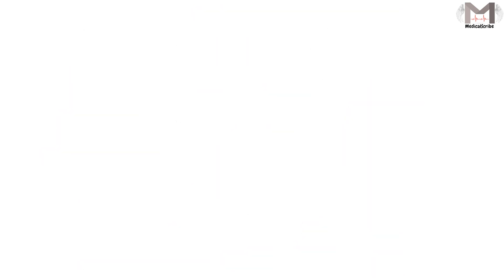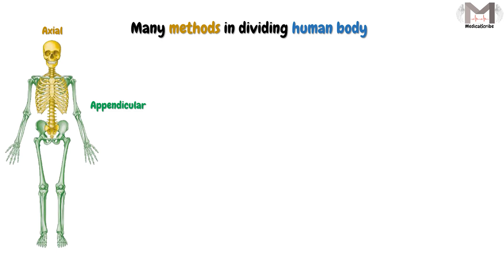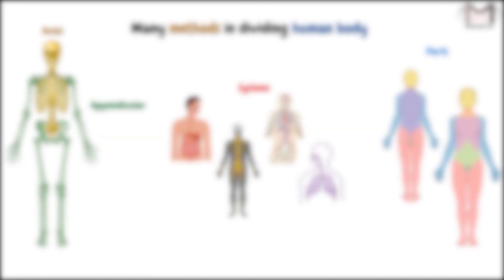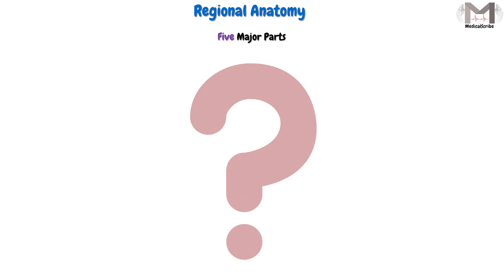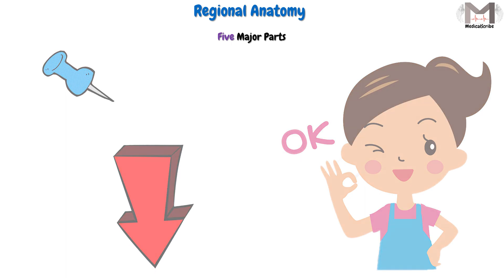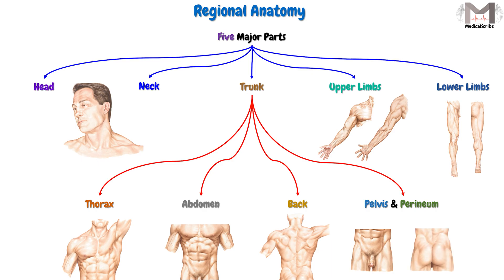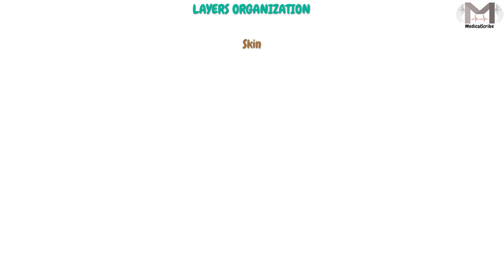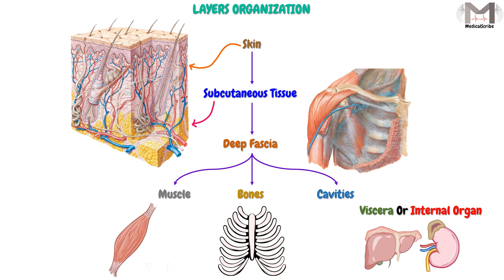2. Regional Anatomy || 2D Animation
▶️Video Chapters:

00:00 Welcome & Topic
00:23 The Regional Anatomy
00:55 Human Body Division
01:46 Regions of the Human Body
02:42 Trunk Subdivision
02:56 How to Study in Regional Anatomy
04:15 Organization of Body in Regional Anatomy
04:47 The End